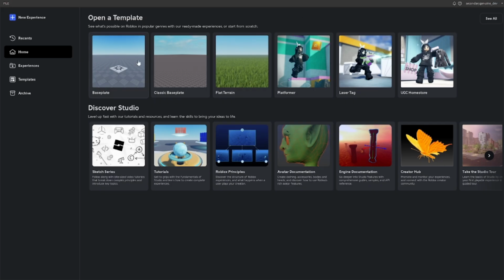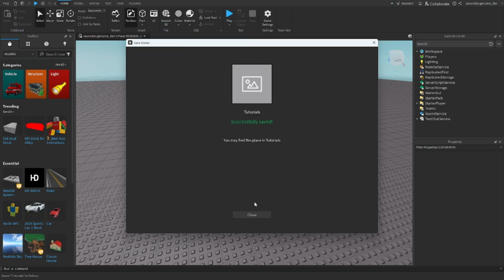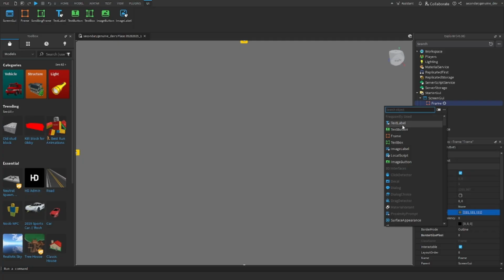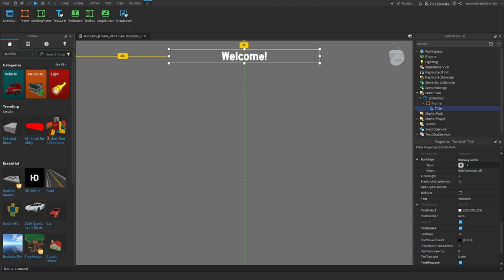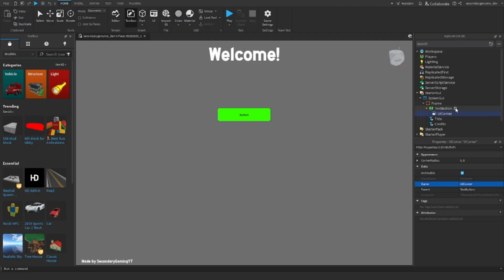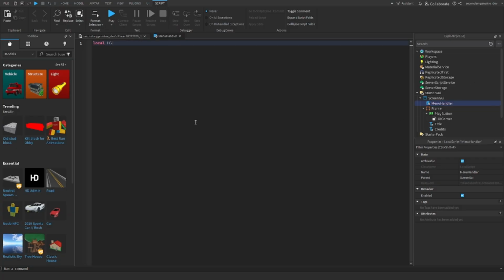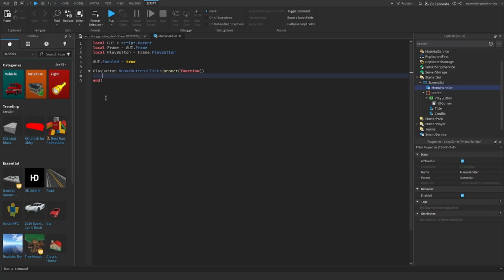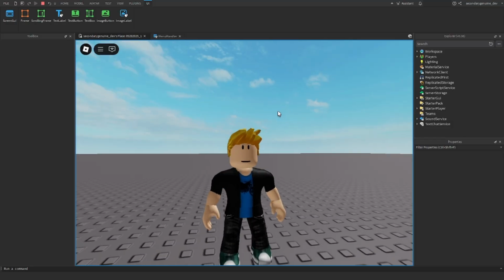How To Make A WORKING Main Menu Screen In Roblox Studio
In this video, I will be showing you how to make a working main menu for your Roblox game. This is a beginners tutorial, so let me know if you have any requests for more advanced stuff, related to main menus, or anything across Roblox studio scripting and I can help you out to the best of my ability.